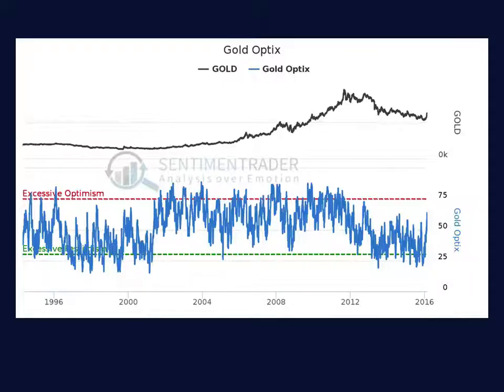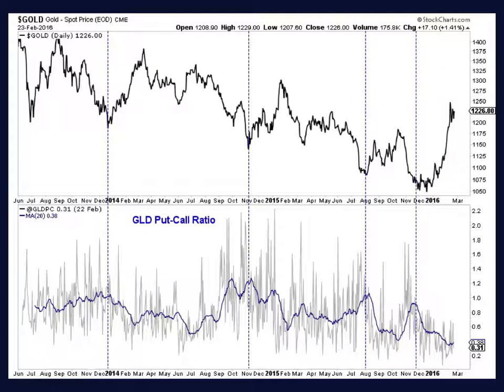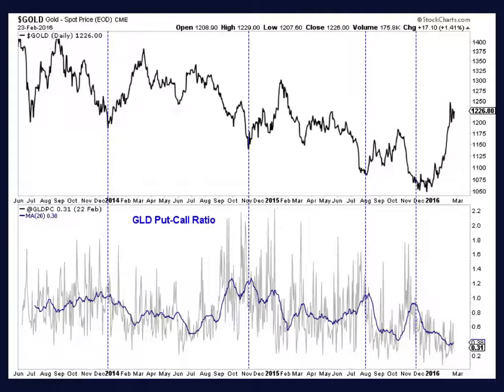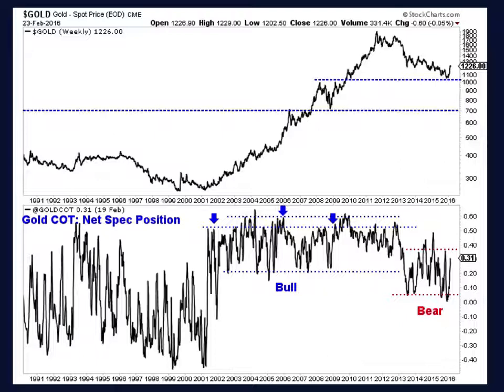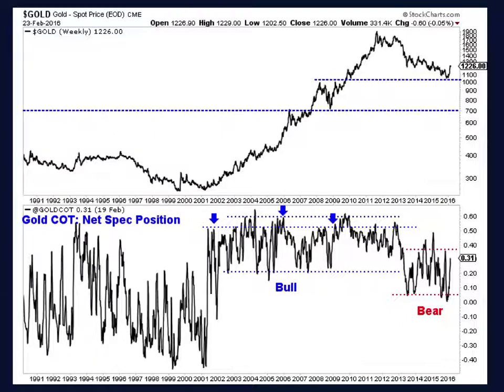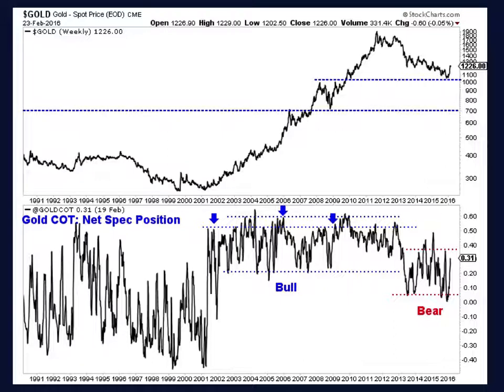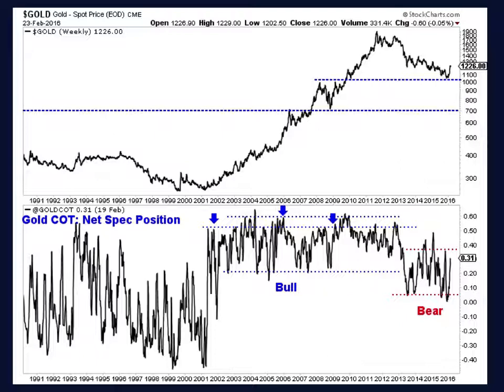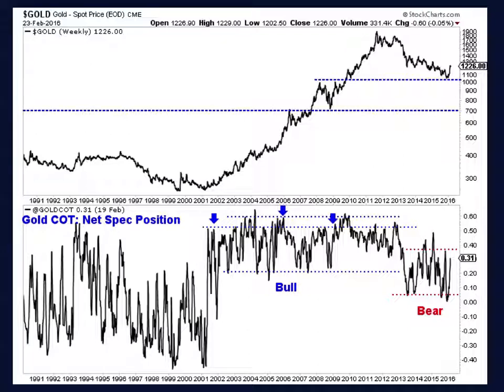TheDailyGold Premium: Sentiment Indicators we Use....2.23.2016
A sample of a few of the sentiment indicators we use and analyze in our premium service. TheDailyGold.com.